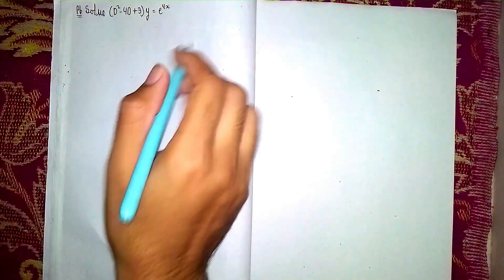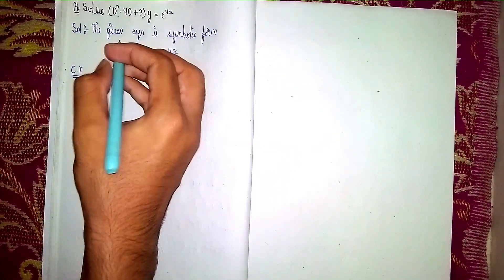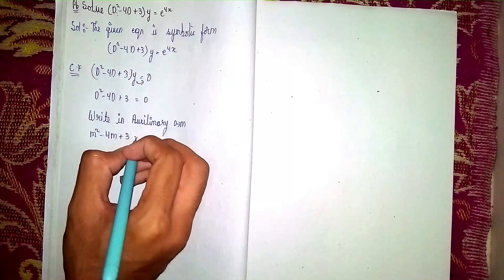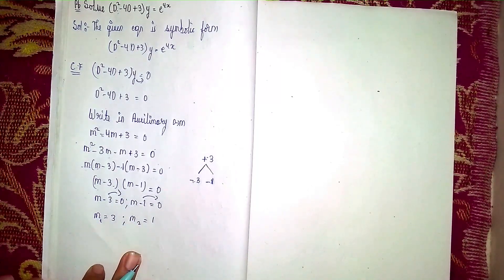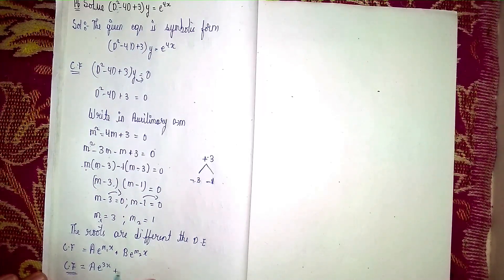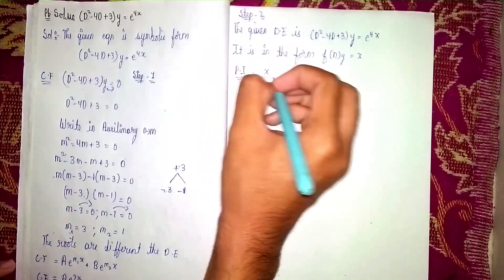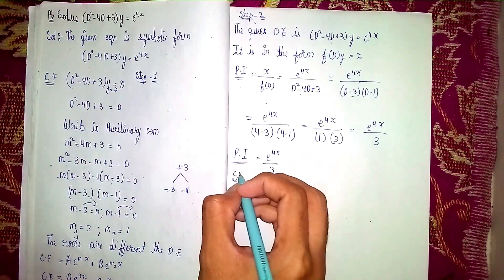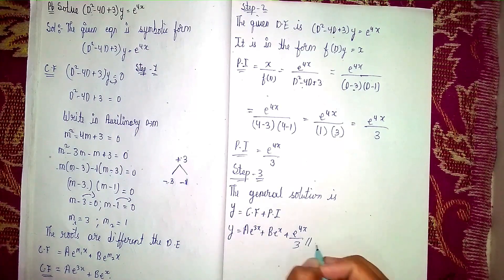solve (D^2-4D+3)y=e^4x|non homogeneous linear differential equation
Your Quaries:-
2nd order linear differential equations with constant coefficients
differential equation
homogeneous partial differential equation with constant coefficient
differential equations
homogeneous linear differential equation
solve (D^2-4D+3)y=e^4x
solve (D^2-4D+3)y=e^2x
solve (D^2-3D+2)y=e^3x
solve d^2y/dx^2-5dy/dx+6y=0
solve d^3y/dx^3-3d^2y/dx^2+3dy/dx-y=0
solve d^3y/dx^3-5d^2y/dx^2+8dy/dx-4y=0
solve d^2y/dx^2+16y=0
solve d^2y/dx^2-49y=0
solve 2d^2y/dx^2-5dy/dx+4y=0
solve d^2y/dx^2+9y=0
solve (D^3-D^2-D+1)y=0
solve (D^2+9)y=0
solve (D^2-25)y=0
solve d^2y/dx^2+6dy/dx+9y=0
solve (D^2-36)y=0
solve d^3y/dx^3-2d^2y/dx^2-3dy/dx=0
differential equation
auxiliary equation
solving differential equations